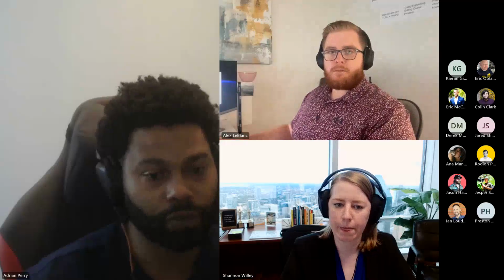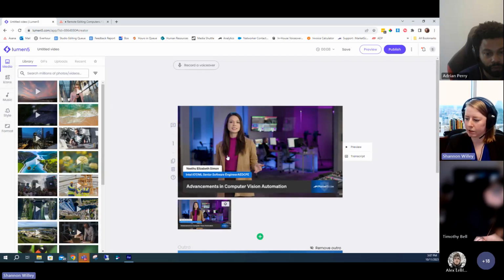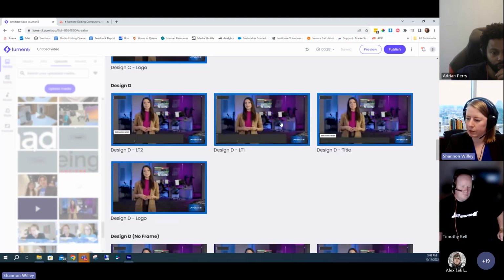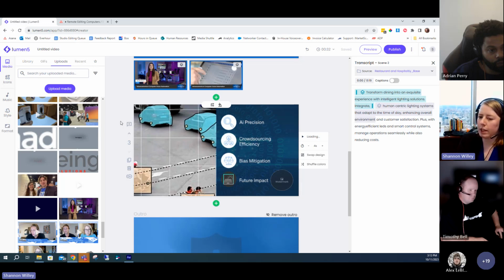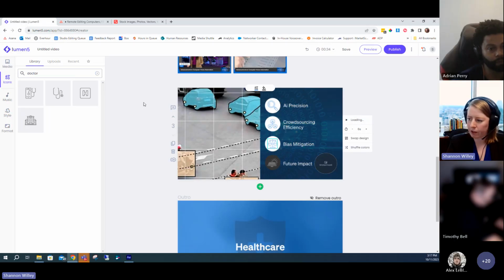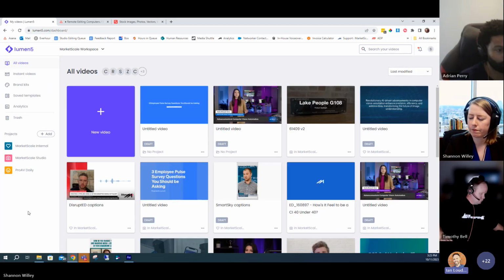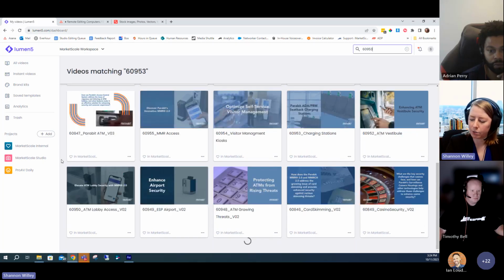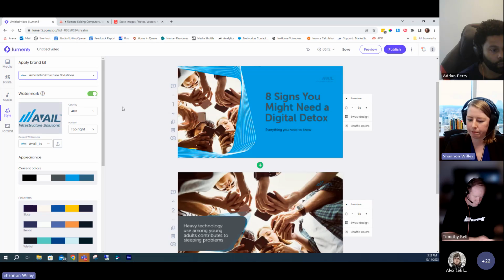Lumen5 Video Creation Platform: AI-Powered Marketing | T | MarketScale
Lumen5 Video Creation Platform: AI-Powered Marketing | Tool Review is explored in this video from MarketScale, the leading B2B media platform based in Dallas, Texas.

Lumen5 transforms video marketing creation through AI-powered automation and template-driven design for businesses and content creators. This MarketScale analysis explores how modern video creation tools are revolutionizing digital marketing strategies.

Lumen5 is an AI-powered video creation platform that enables businesses to transform text content into engaging video marketing materials without extensive technical expertise. This tool has become increasingly important as video content dominates social media algorithms and marketing strategies across industries. This MarketScale Editor's Pick examines how platforms like Lumen5 are democratizing video production for B2B marketers, small businesses, and content teams looking to scale their visual storytelling capabilities.

In this video, you'll learn:
• How AI-driven video creation tools streamline content production workflows
• Best practices for transforming blog posts and articles into video content
• Cost-benefit analysis of automated video creation versus traditional production
• Integration strategies for video tools within existing marketing technology stacks

💡 Key Insights
AI-powered video creation platforms like Lumen5 reduce production time from days to hours while maintaining professional quality standards. The democratization of video creation tools is shifting marketing budgets away from traditional agencies toward in-house content teams. Template-based video production enables consistent brand messaging across multiple marketing channels and campaigns.

The video creation landscape has evolved dramatically with the rise of artificial intelligence and machine learning technologies. Platforms like Lumen5 represent a broader trend toward accessible, user-friendly tools that eliminate traditional barriers to professional video production. Companies ranging from startups to Fortune 500 enterprises are adopting these solutions to keep pace with content demands across LinkedIn, YouTube, Instagram, and other video-first platforms.

This shift reflects the growing importance of video in B2B marketing strategies, where visual content generates higher engagement rates and conversion metrics than text-based alternatives. The integration of AI into creative workflows is transforming how marketing teams approach content planning, production, and distribution across digital channels.

Q: What is Lumen5 and how does it work for businesses?
A: Lumen5 is an AI-powered video creation platform that converts text content, blog posts, and articles into professional-quality videos using automated templates and design elements. Users input their content, select templates, and the platform generates videos suitable for social media, marketing campaigns, and business communications.

A: Lumen5 offers multiple pricing tiers including free basic plans and premium subscriptions ranging from individual creators to enterprise-level solutions. Pricing typically scales based on video output volume, template access, and advanced features like custom branding and analytics.

Q: What are the main alternatives to Lumen5 for video creation?
A: Popular alternatives include Animoto, InVideo, Pictory, and Adobe Express, each offering different feature sets, pricing models, and specializations for various business needs and content types.

This analysis connects to broader trends in marketing automation, artificial intelligence in creative industries, content marketing efficiency, and the democratization of professional design tools. As video continues dominating digital marketing strategies, understanding these platforms becomes essential for competitive content strategies.

Related topics covered in this video: AI video creation, marketing automation, content marketing tools, social media video, B2B marketing technology, digital content strategy, video marketing ROI, template-based design

🔗 LINKS

• Key insights on lumen5 video creation platform: ai-powered marketing | tool review
• Practical strategies for B2B professionals
• Expert perspectives from industry leaders

💡 K